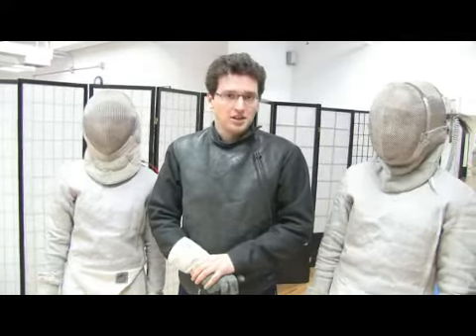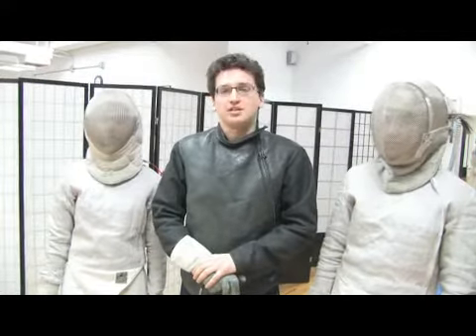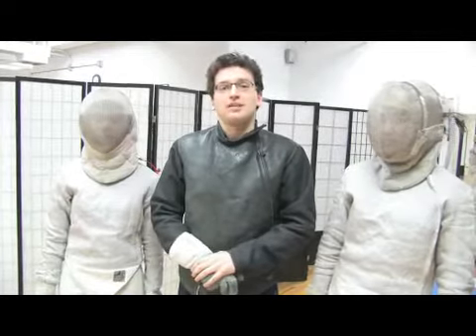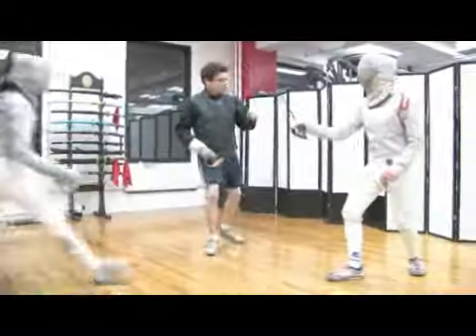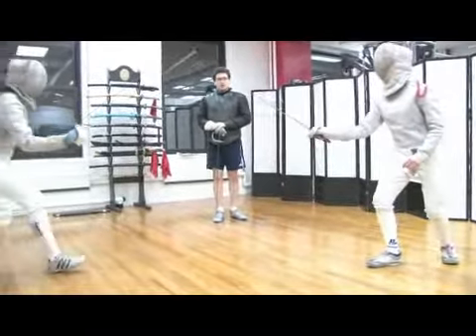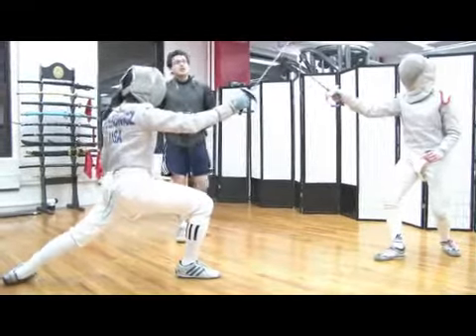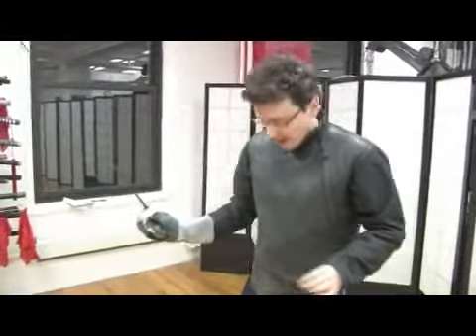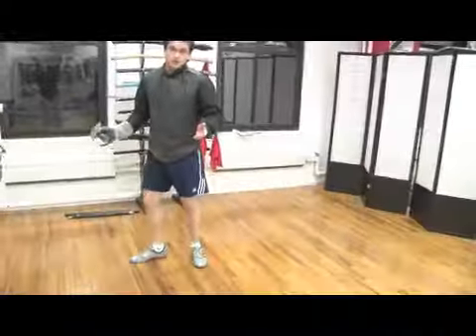Adjusting Attacks in Advanced Sabre Fencing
Adjusting Attacks in Advanced Sabre Fencing. Part of the series: Advanced Sabre Fencing. Learn how to adjust fencing attacks in sabre fencing with expert fencing tips in this free video clip on advanced sabre fencing.